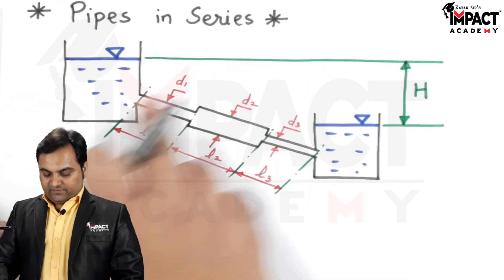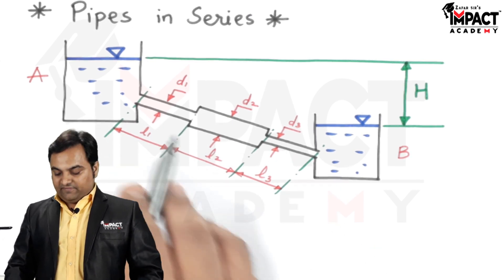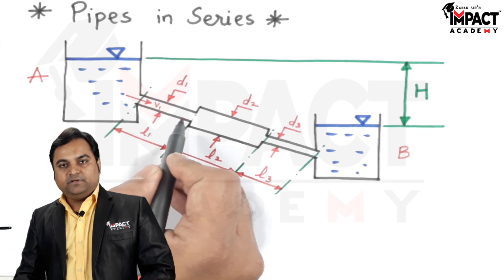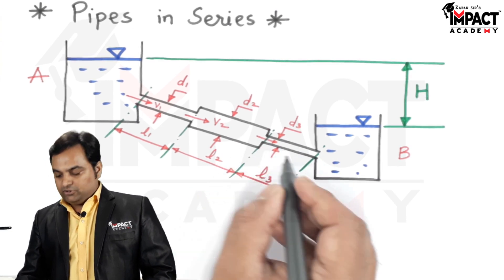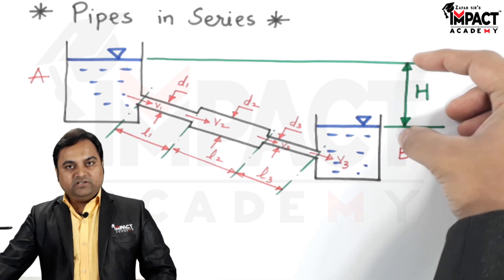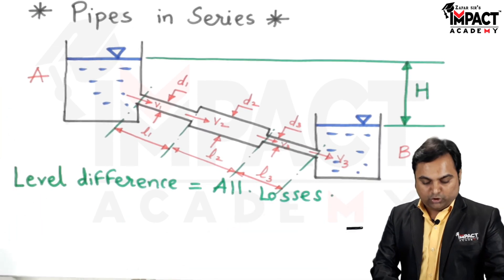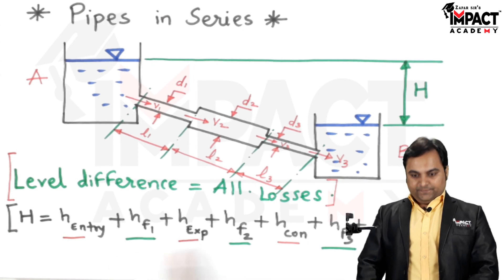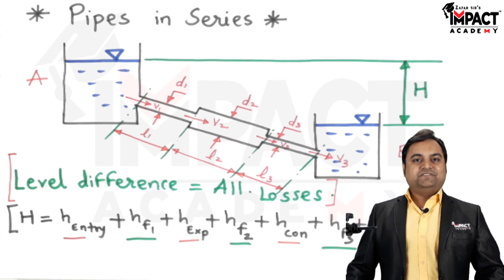Pipes in Series | Fluid Mechanics & Machineries | Mechanical Engg engineering gateexam2025 #2025